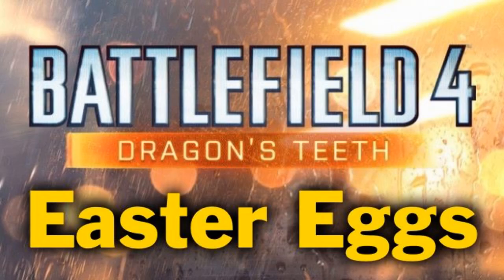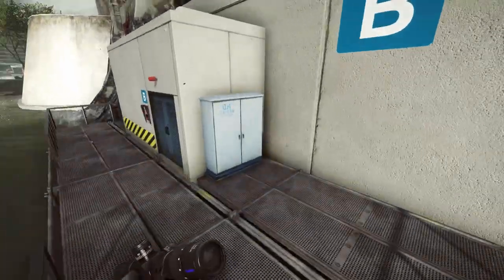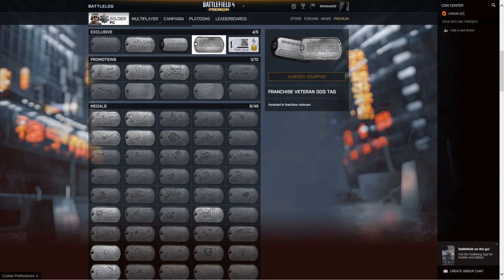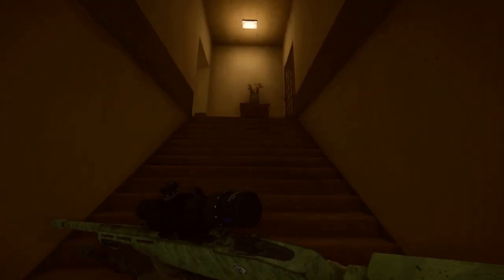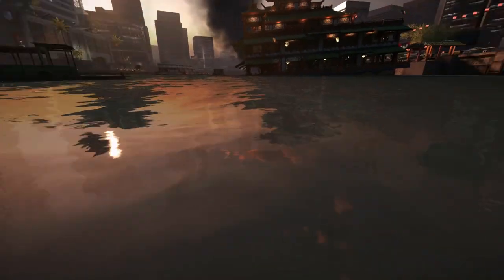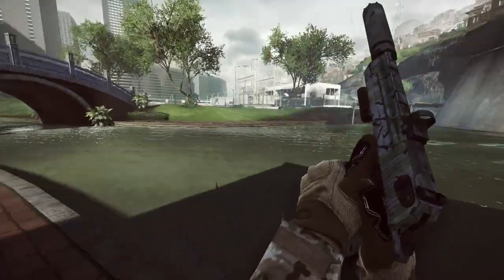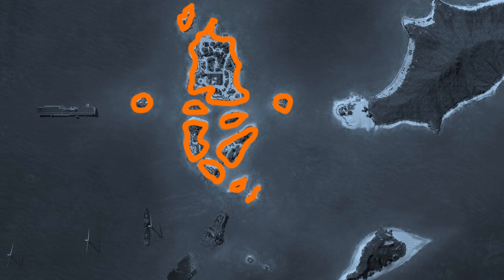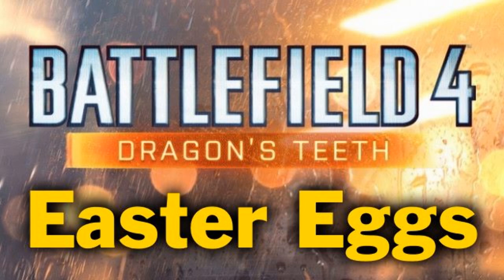Battlefield 4 - Dragon's Teeth Easter Eggs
Some of the Easter Eggs from Dragon's Teeth. These are the ones I can confirm and recreate in game.

If you don't have the Franchise Veteran Dog Tag then here's the tracks that the Radio Plays.